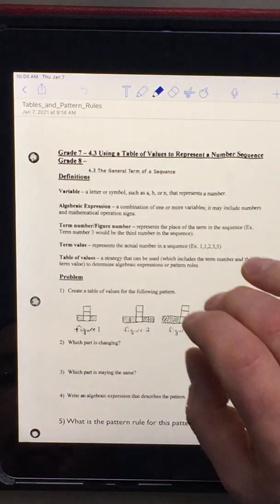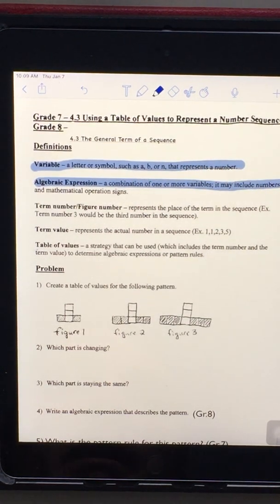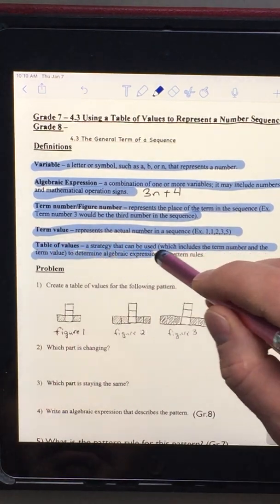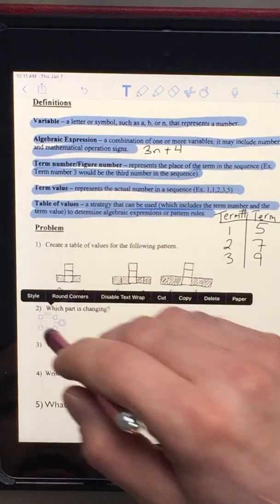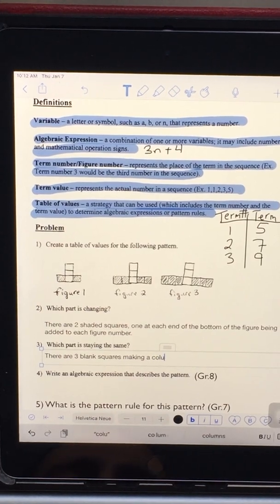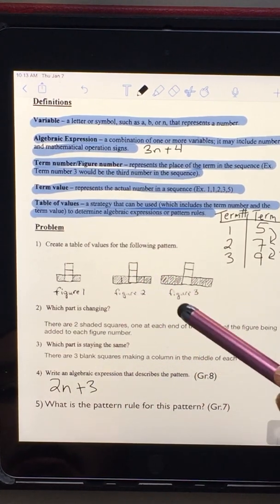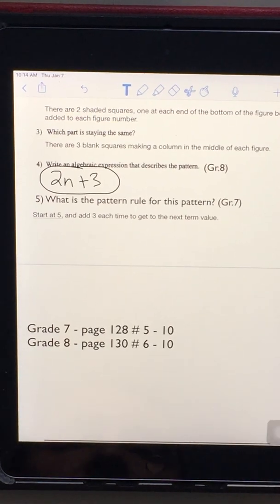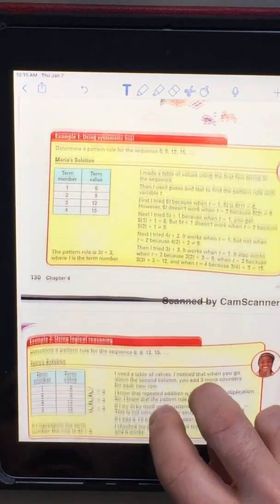Chapter 4 Lesson 4 Teaching Video